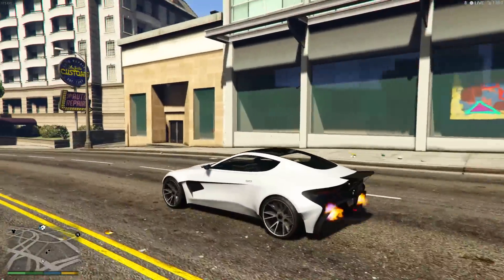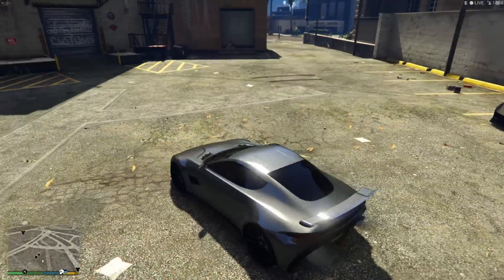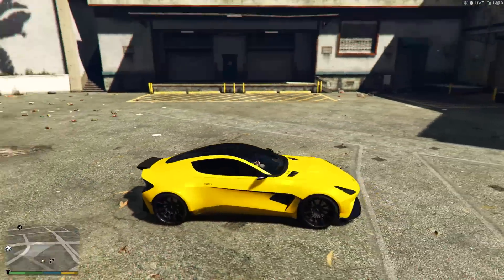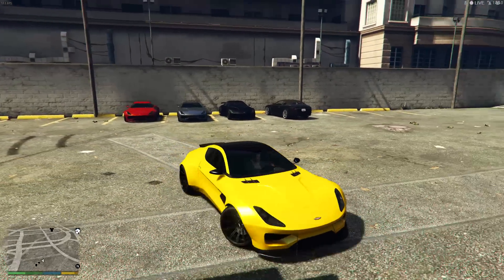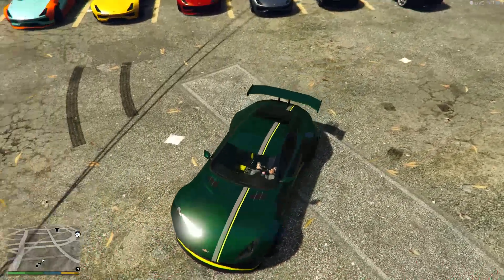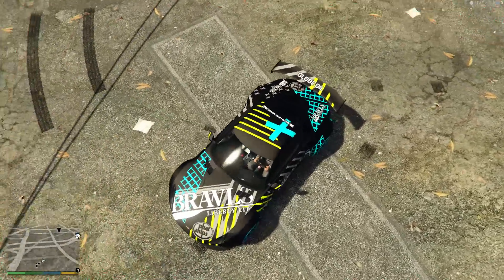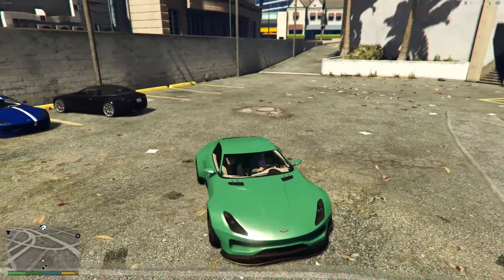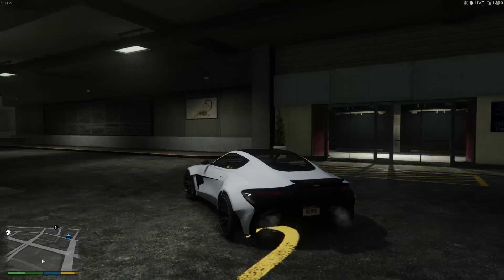10+ AWESOME PAINT JOBS FOR THE SPECTER & SPECTER CUSTOM (GTA Online)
10+ AWESOME PAINT JOBS FOR THE SPECTER & SPECTER CUSTOM (GTA Online)

HEX Codes:

Red/Orange
4A0D07AA Bronze Pearl (74, 13, 7)

Yellow
C89B10AA Silver Pearl (200, 155, 16)

Blue & White
001239AA Lighter Blue Pearl (0, 18, 57)

Light Green
2B5540 Cream interior (43, 85, 64)